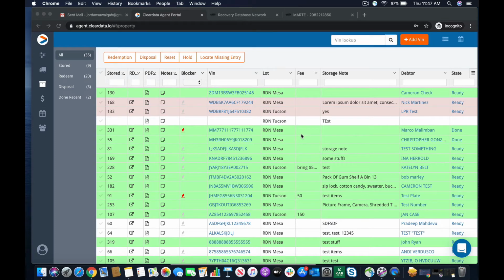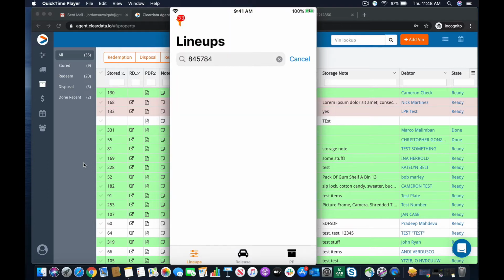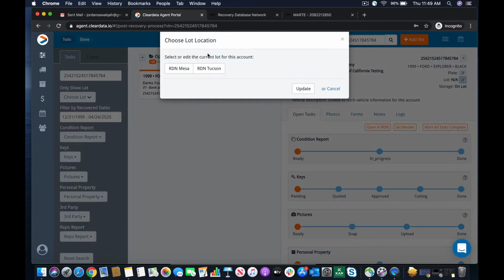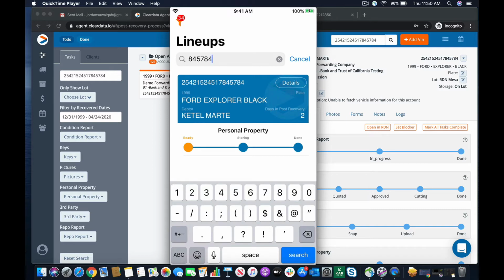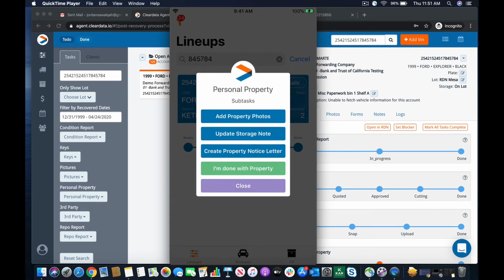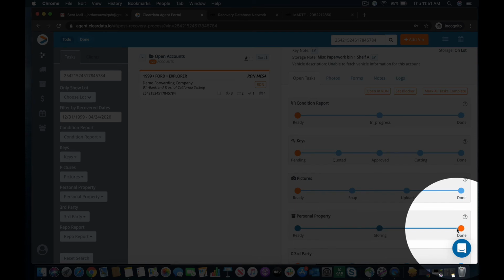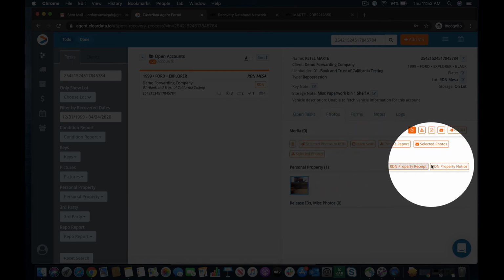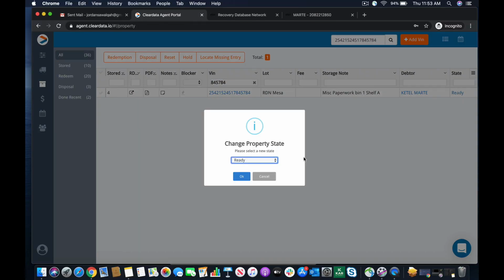Processing Personal Property in Cleardata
In this video, Jordan explains how to process personal property in Cleardata.